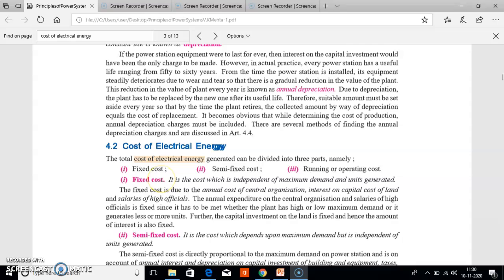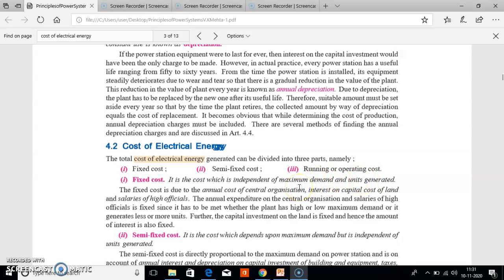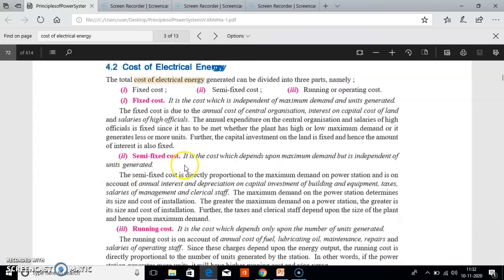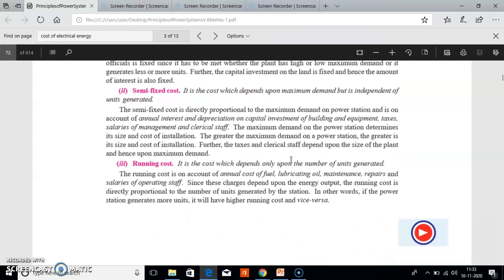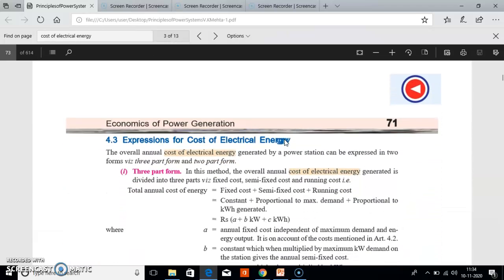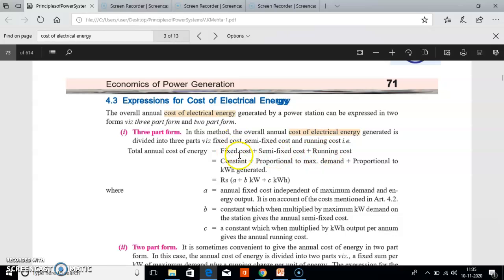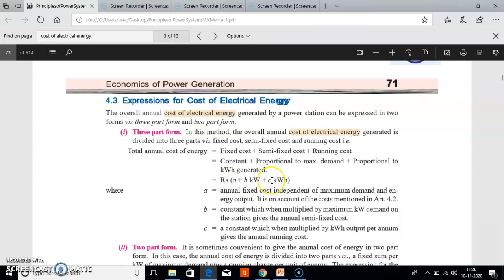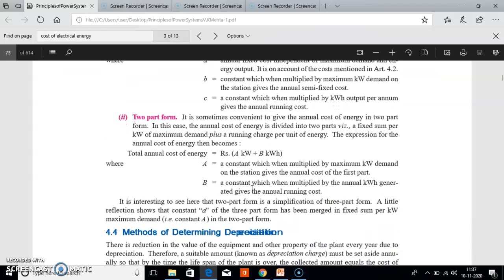Cost of electrical energy